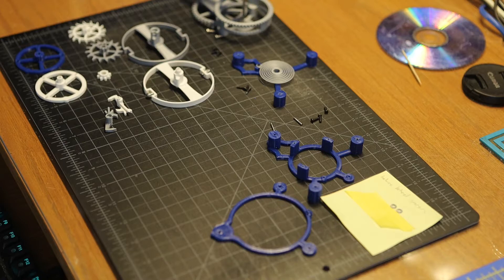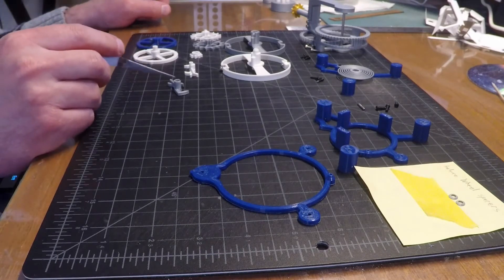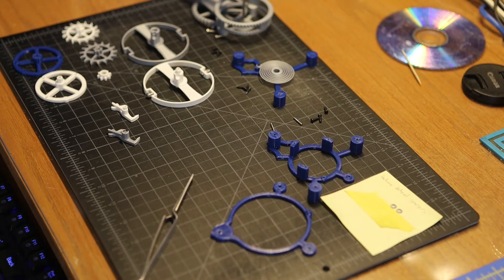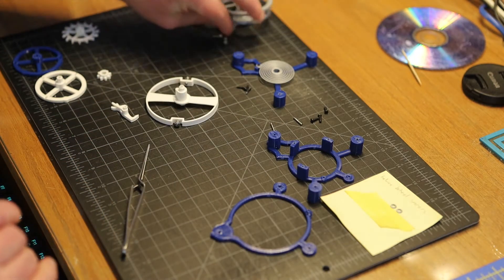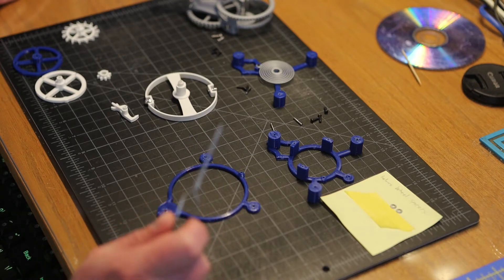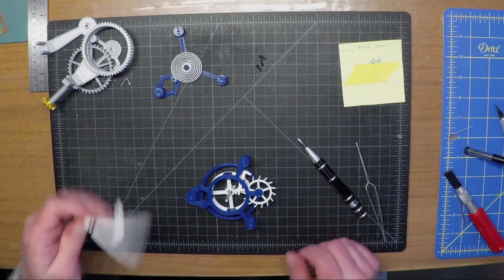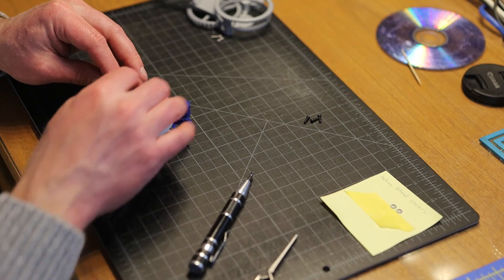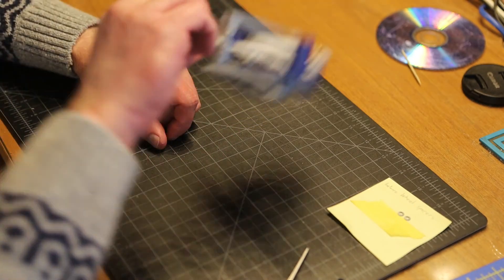3D Printed Astro Tourbillon Mechanical Clock - Tourbillon Assembly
This is the second part of a series on the Astro Troubillon 3d printed clock.  This is the assembly of the fork frame.